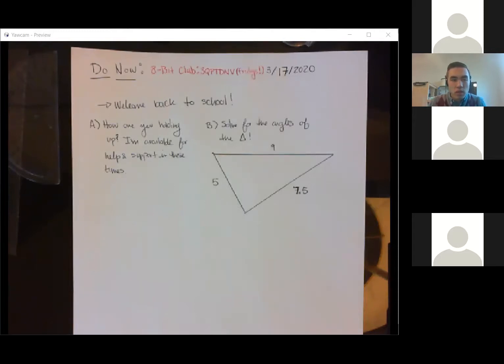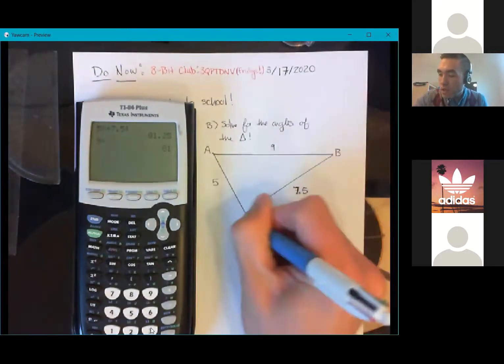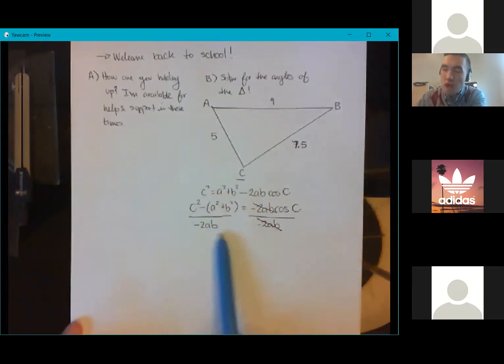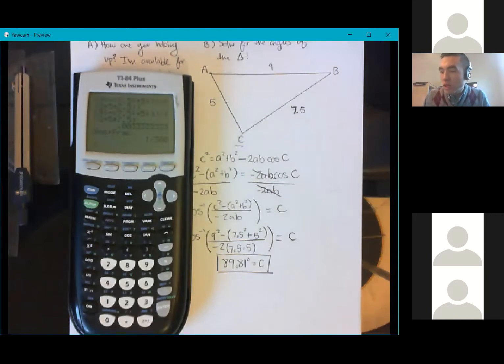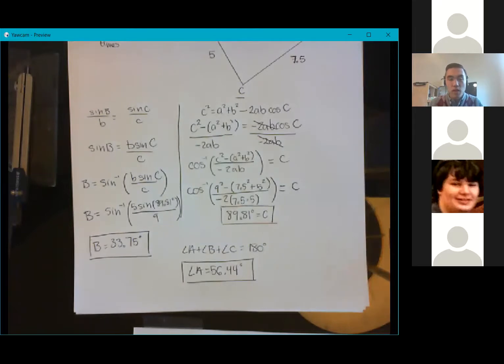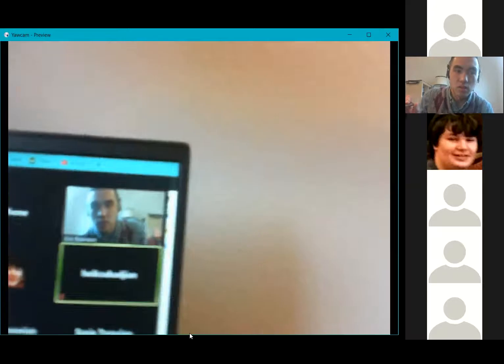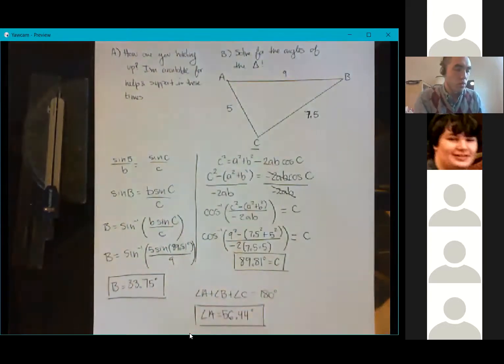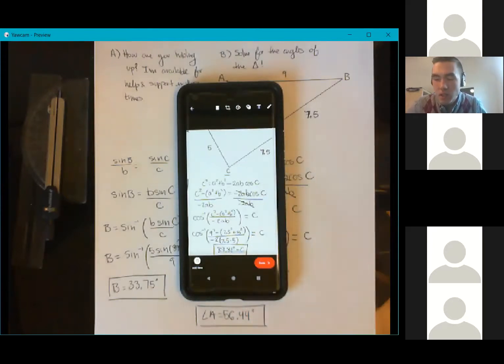Precaluclus Honors (3.17.2020)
Law of Cosines and General Announcements